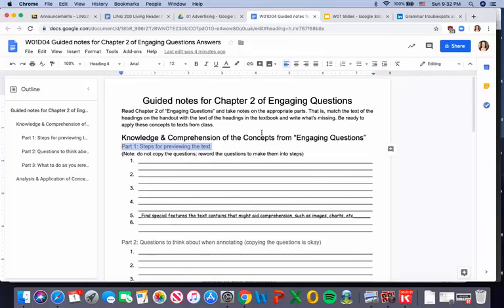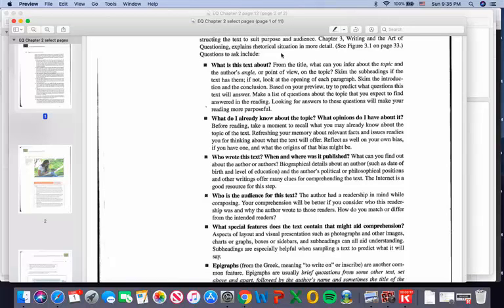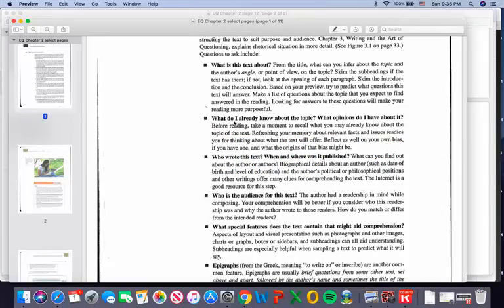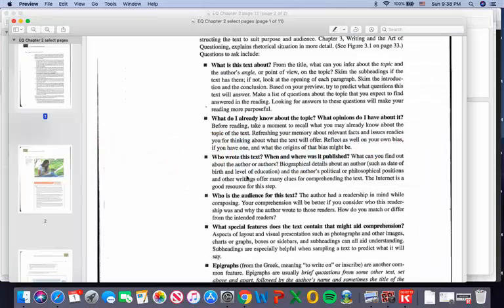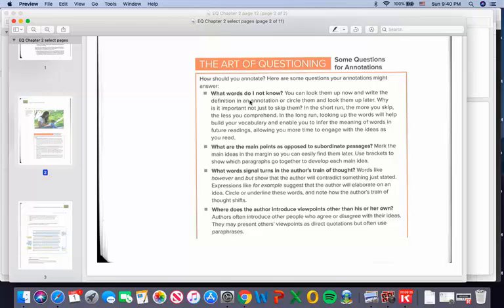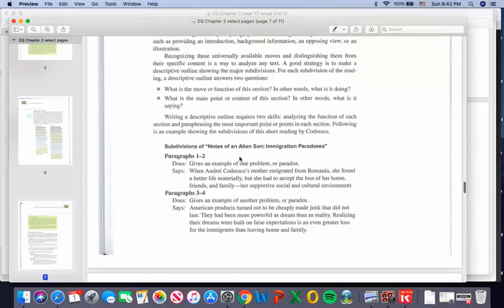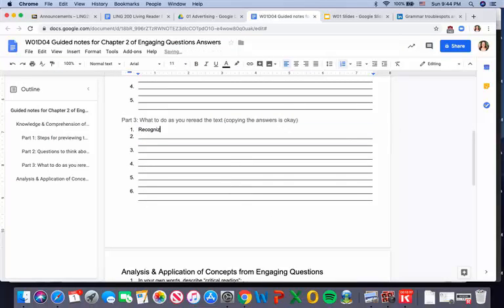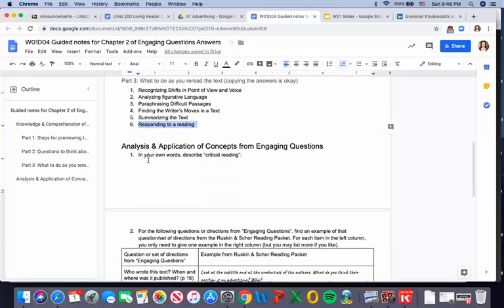Due 9/4, Part 2: Knowledge & Comprehension of "Guided notes for Chapter 2 of Engaging Questions"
This video explains how to do the first part of "Guided notes for Chapter 2 of Engaging Questions"